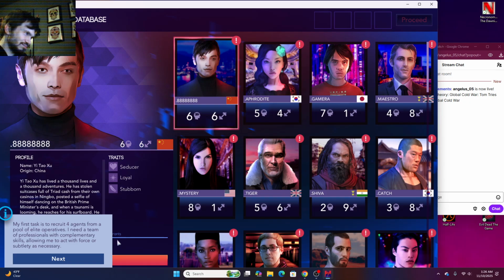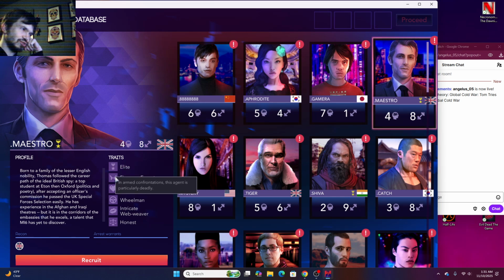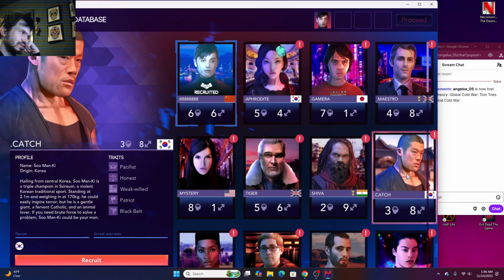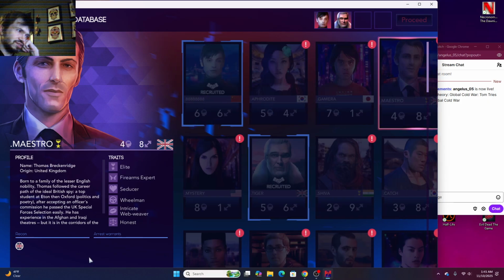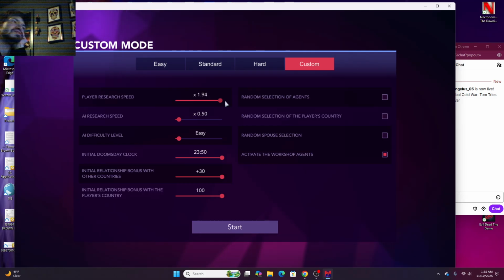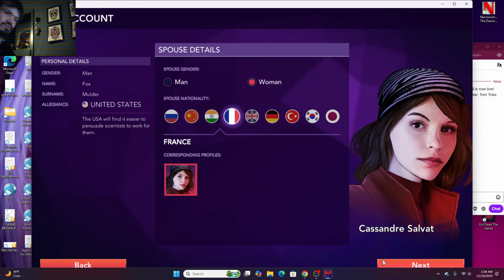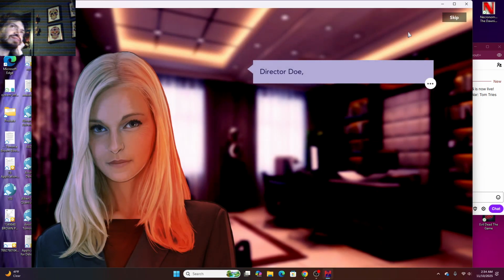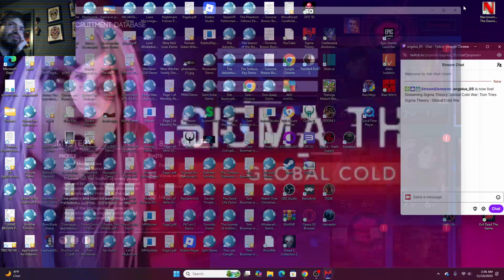Tom Tries Sigma Theory : Global Cold War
I continued my SteamDB choosing a random game for me to try with Sigma Theory : Global Cold War. Sigma Theory is what the drop down menu on Youtube says though. I am going to assume that Global Cold War is the version of the game I have. I assume the original version of the game works basically the same. The game has an interesting concept but wow going into this game totally blind a huge mistake after struggling with trying to pick my starting agents at the beginning and failing miserably I had to look up a getting started guide for this game. I never actually got to the actual gameplay lol. Hopefully my next random game on Monday will go better. This video was originally posted on my Twitch account my alias on there is angelus_05. After my stream ended I raided @jankedjesus